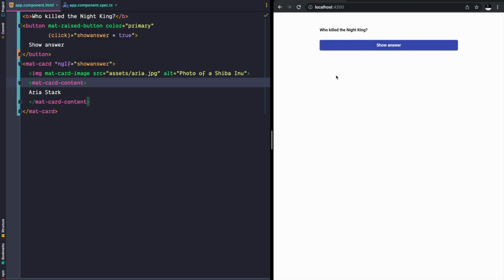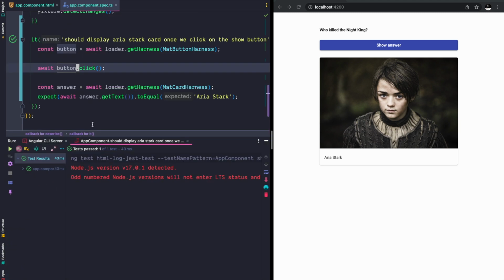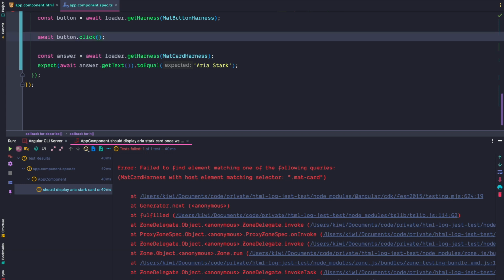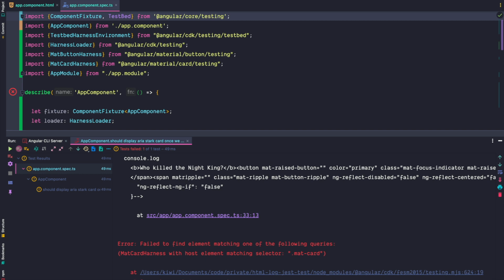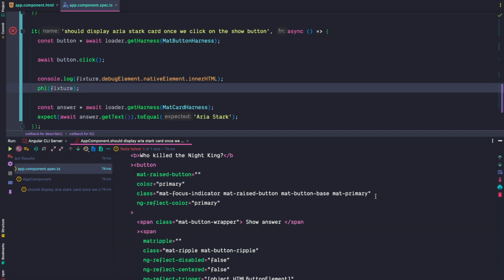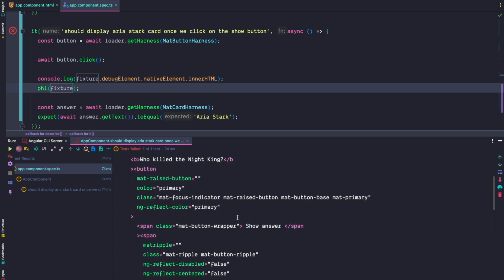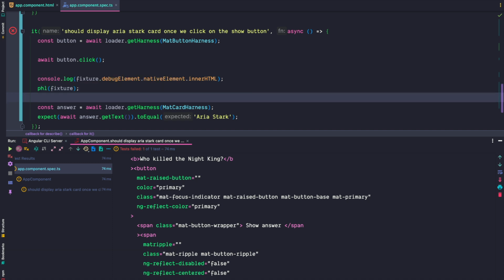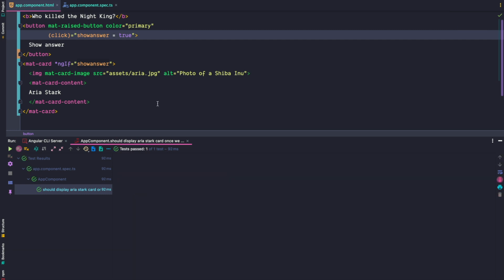Improved Jest debugging experience in Angular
Jest is user-friendly, has a great command-line interface, and most importantly it's fast. Jest is fast because doesn't have to spin up a browser but instead runs its tests against a virtual DOM. The virtual DOM has many advantages but it also makes debugging Angular components harder. In this video, I am going to show you a nice tip on how to improve your debugging experience with Jest while writing Angular component tests.

Do you find the information in this video useful? — We are providing tailored expert support for developing of your Angular applications.